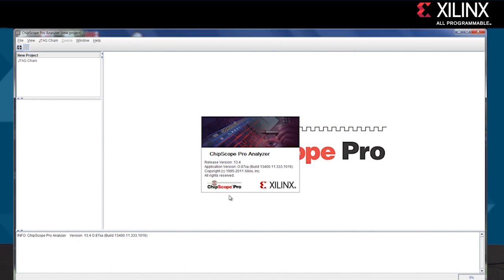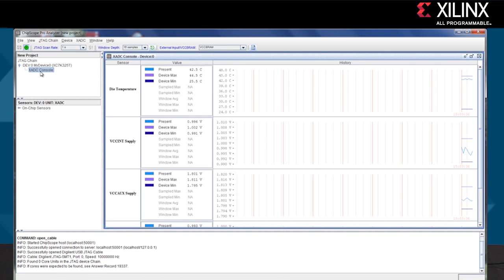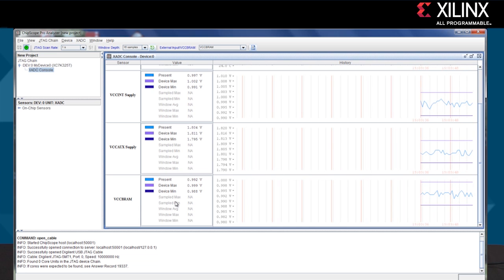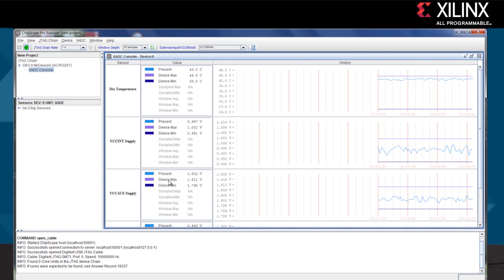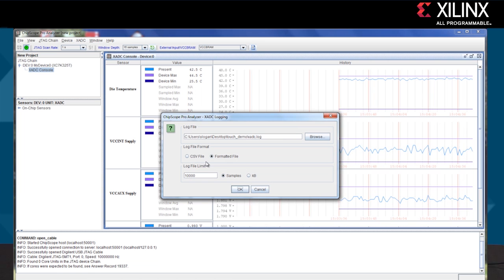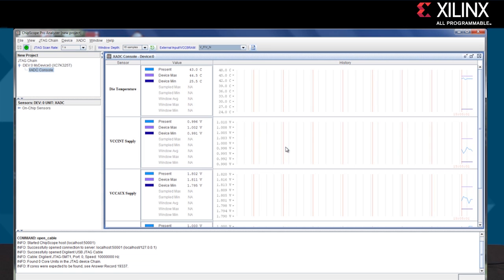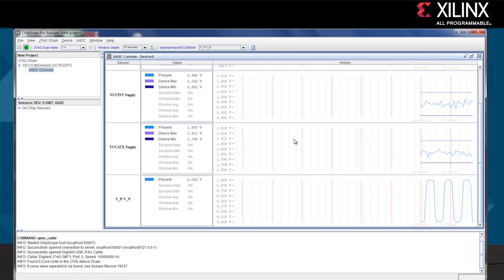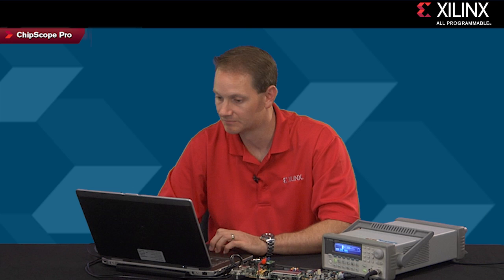ChipScope Pro Demonstration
System monitoring tool demonstration